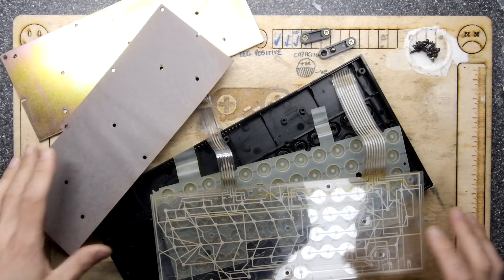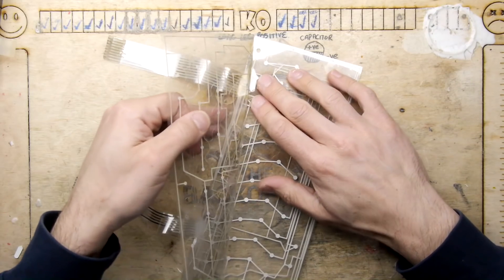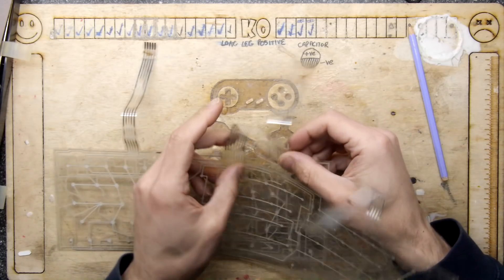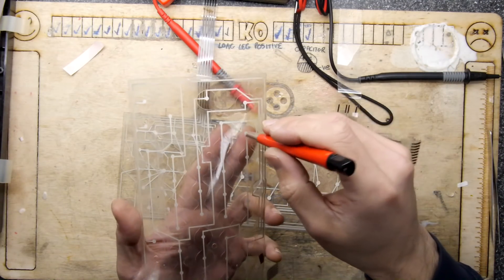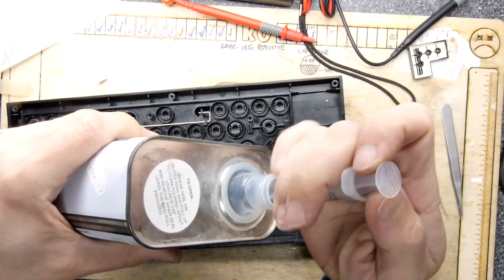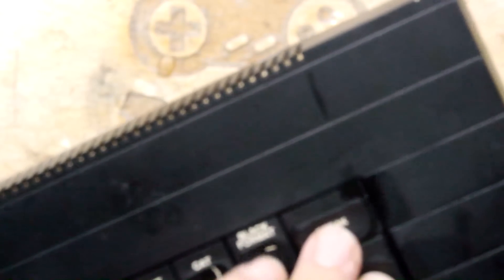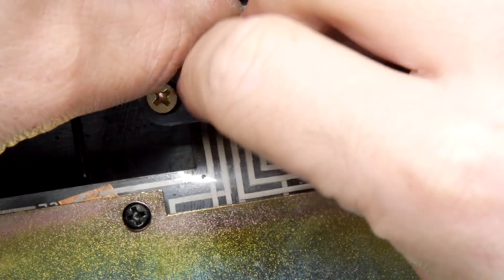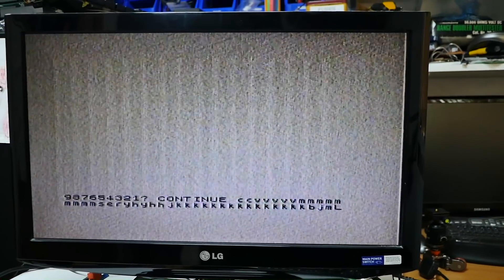ZX Spectrum Keyboard Repair For Free!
Is this a ZX Spectrum+ keyboard repair, or a bodge? I guess time will tell!
I think I will still order a new membrane while they are still relatively easily obtainable, I never used a Spectrum enough to tell if its behaving or not, ill be honest the keyboard isn't very confidence inspiring :) I will update you after I do!